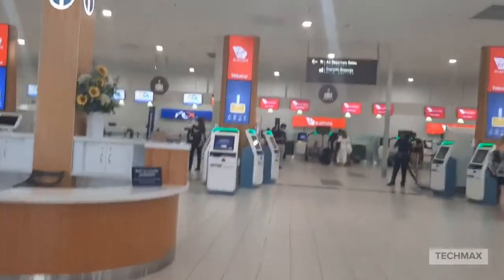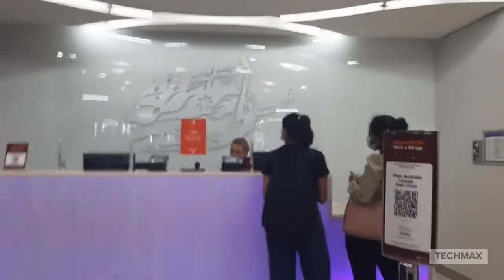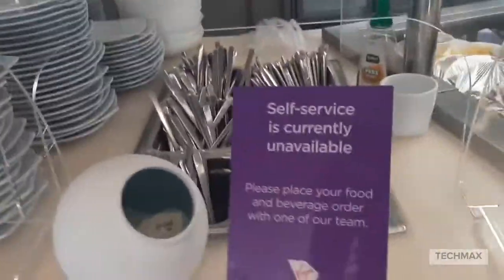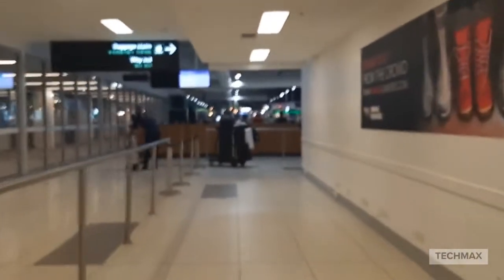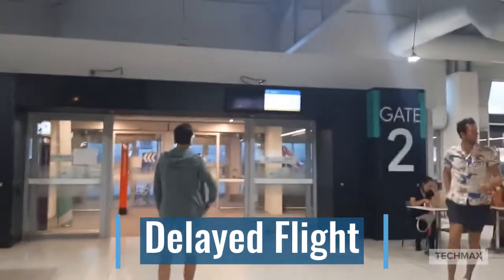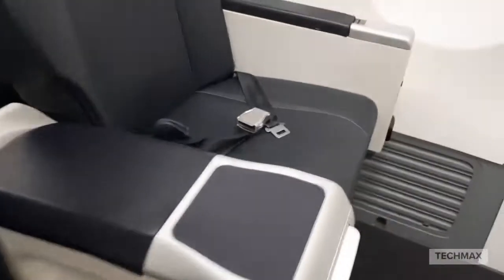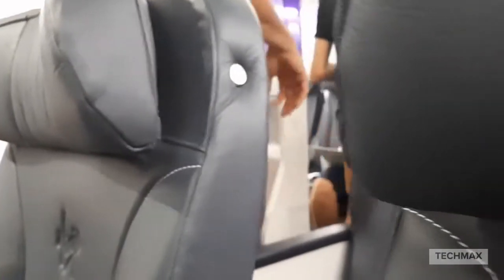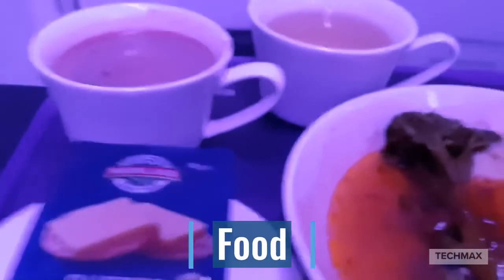Just In: Business Class VA356 OOL to Sydney Full Video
Takeoff
Lounge
Seat
Landing
Airport
Seat